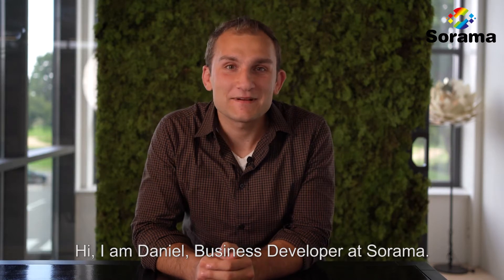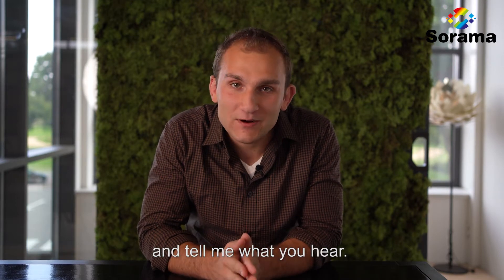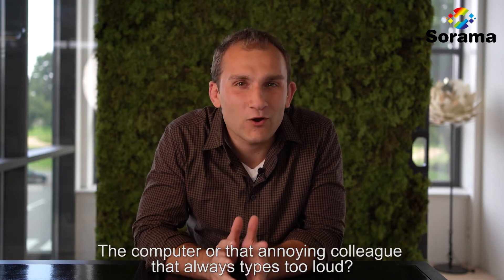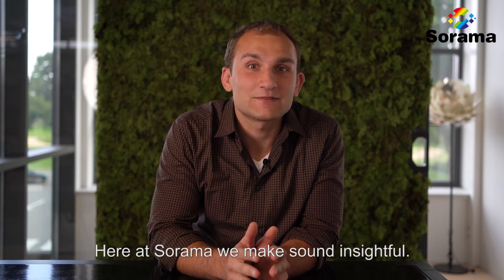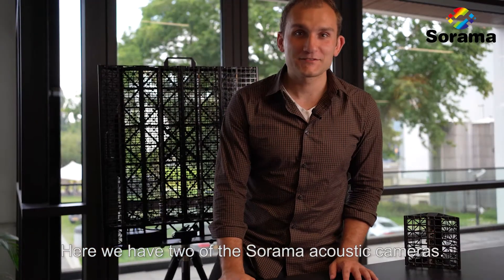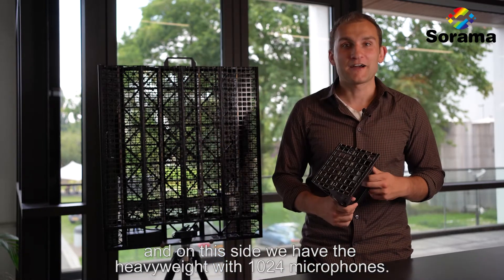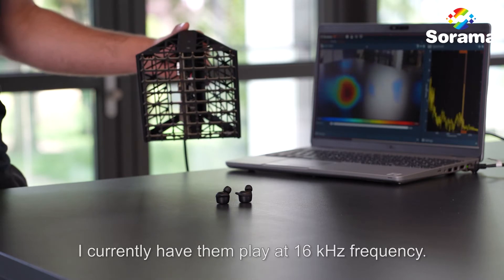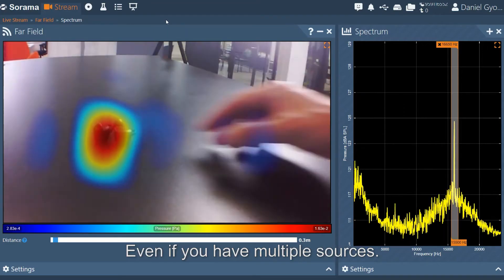Daniel, Business Developer at Sorama introducing himself and the Sorama Acoustic Cameras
Meet Daniel

He recently started at Sorama in the role of Sales & Business Developer. In this video he will introduce himself and tell you more about the Sorama Acoustic Cameras.